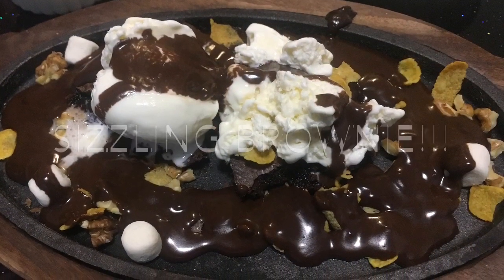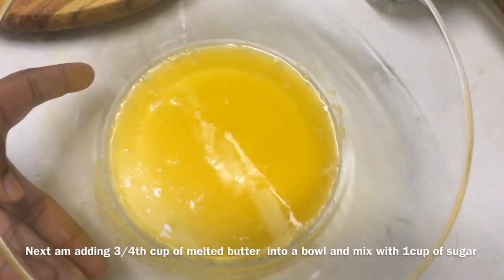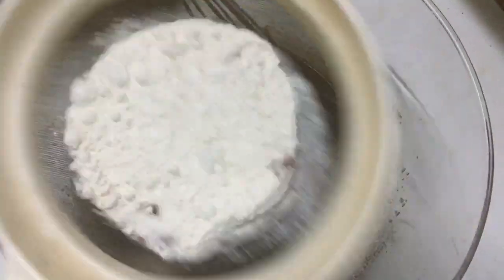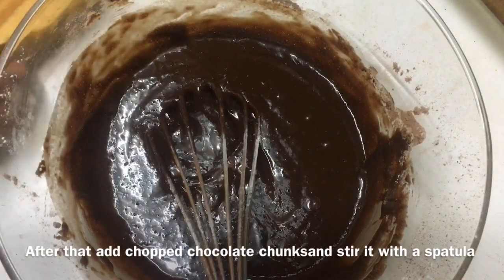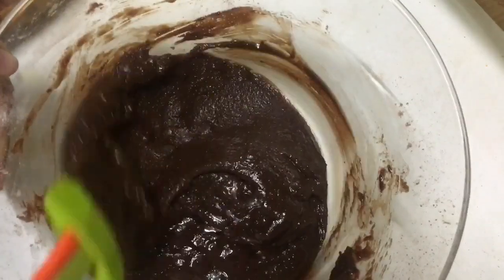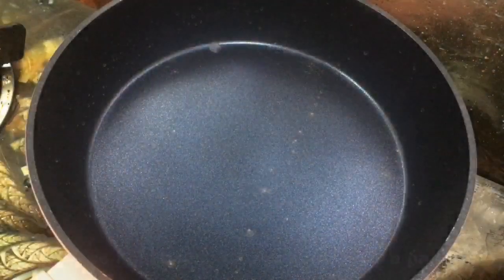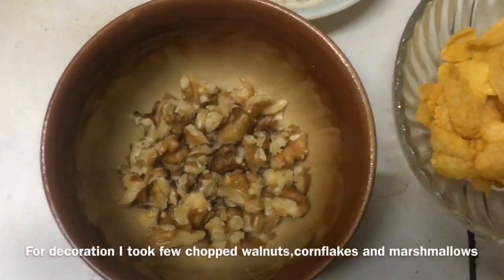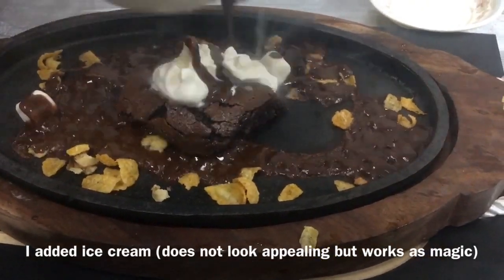Homemade Sizzling Fudgy brownie from scratch!!!.. Malayalam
For brownie
Butter melted 3/4cup
Sugar 1cup
Eggs 2
Vanilla 2tsp
Milk 1tbsp
Flour 3/4cup
Cocoa powder 1/4cup
Salt pinch melted chocolate 40g
And chocolate chunks 40 g

For sauce
Butter 3tsp
Chocolate chips 2tbsp
Cream 2tbsp
Milk 1tbsp